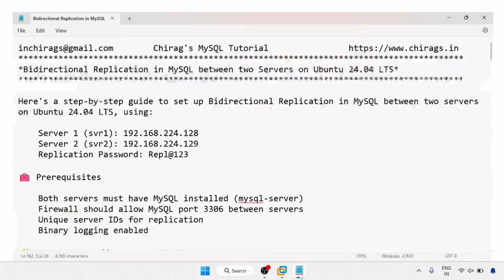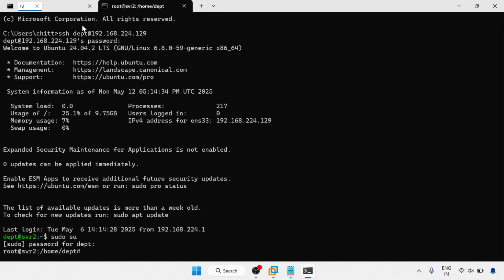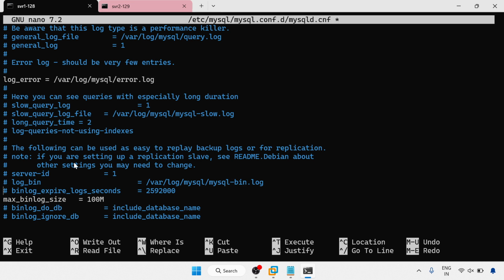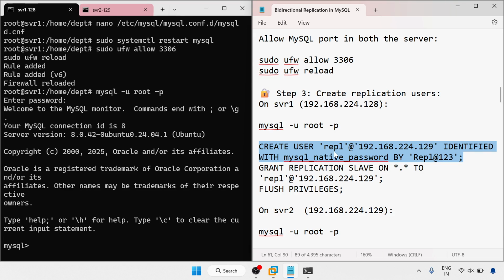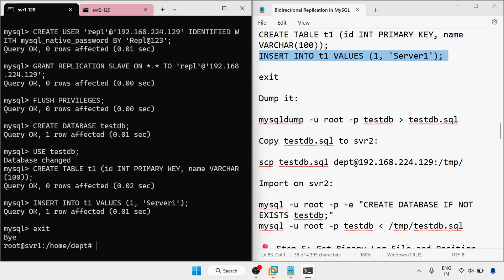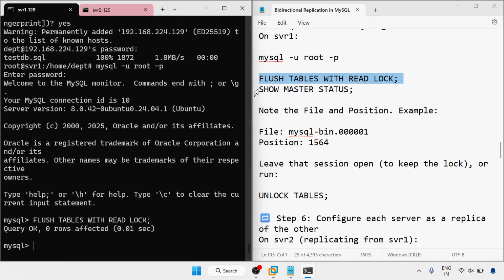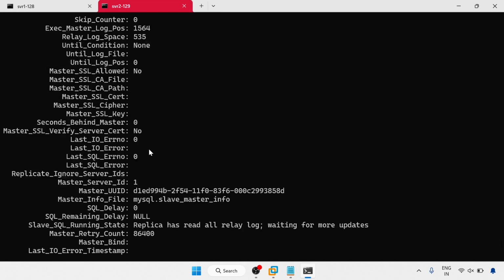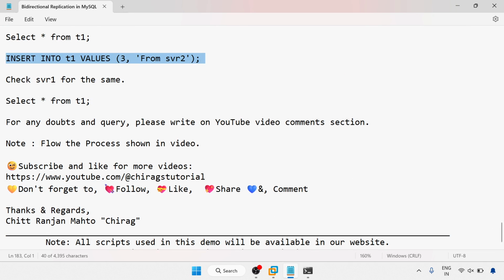Bidirectional Replication in MySQL between two Servers on Ubuntu 24.04 LTS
Here's a step-by-step guide to set up Bidirectional Replication in MySQL between two servers on Ubuntu 24.04 LTS, using:

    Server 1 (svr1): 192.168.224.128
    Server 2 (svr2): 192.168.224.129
    Replication Password: Repl@123

🧰 Prerequisites

    Both servers must have MySQL installed (mysql-server)
    Firewall should allow MySQL port 3306 between servers
    Unique server IDs for replication
    Binary logging enabled

Thanks & Regards,
Chitt Ranjan Mahto "Chirag"